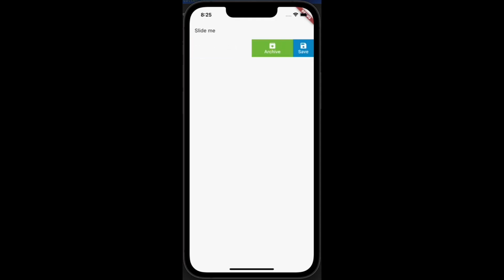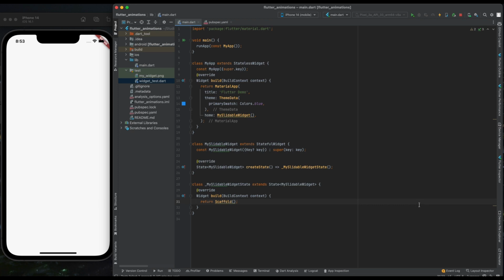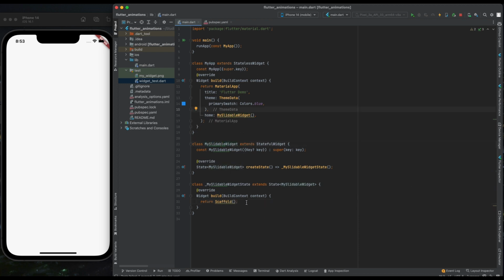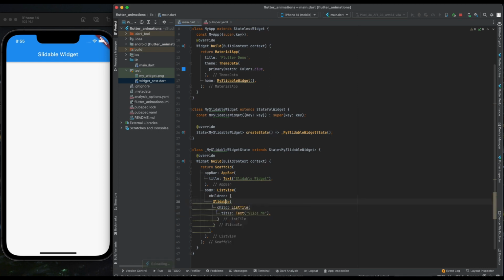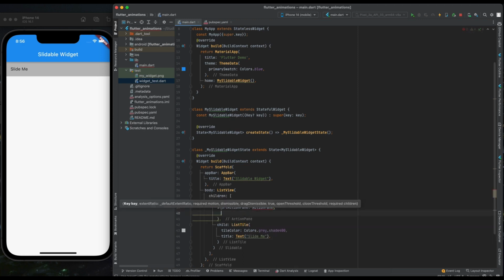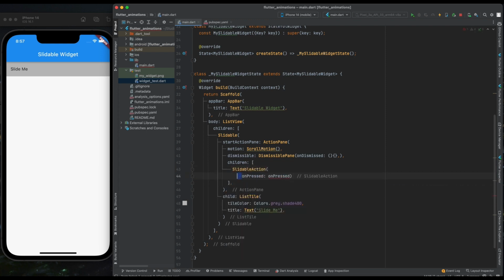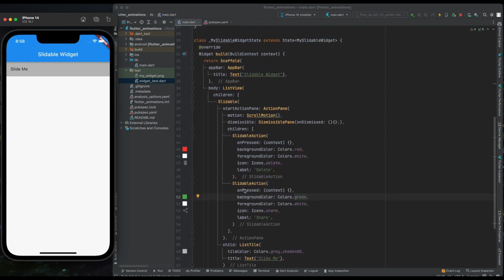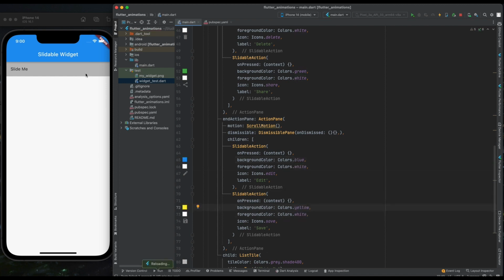Slidable Widget | Slidable Animation